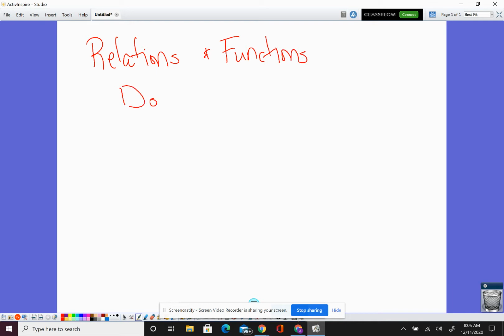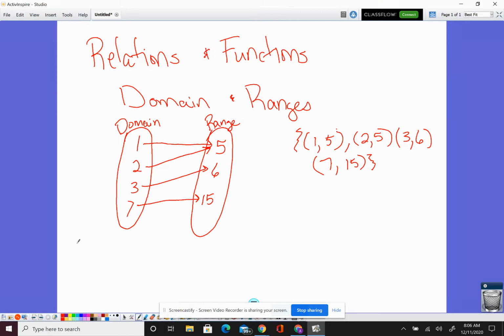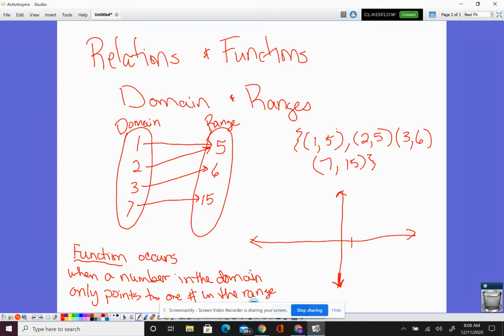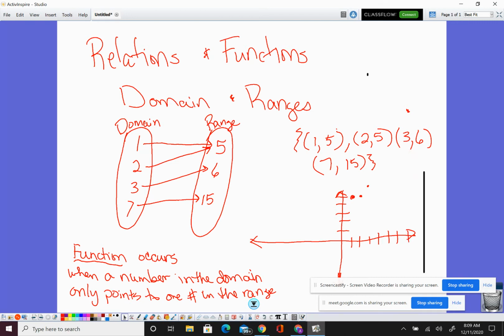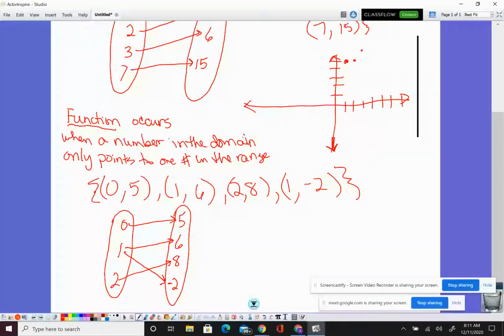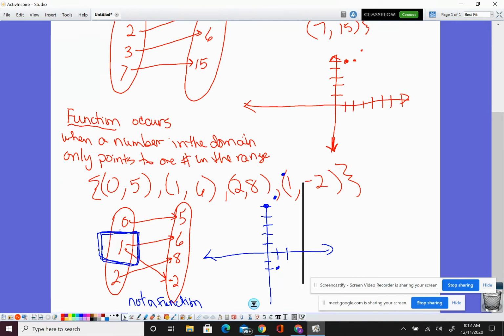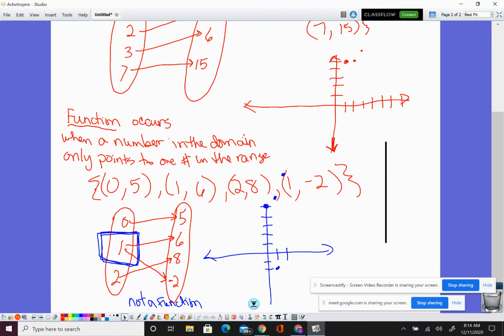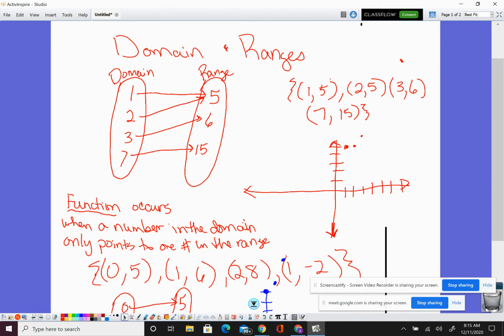Math 8 inquiry Lab